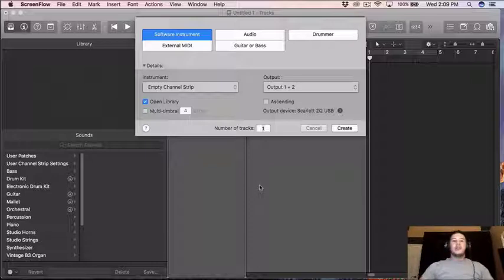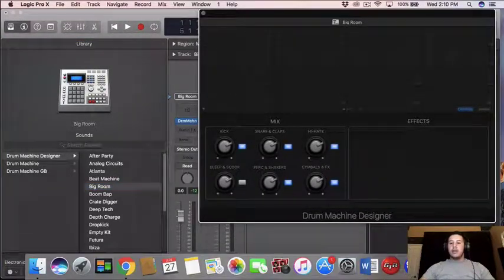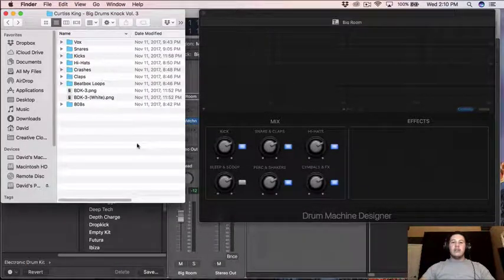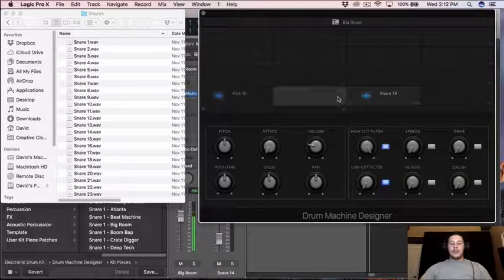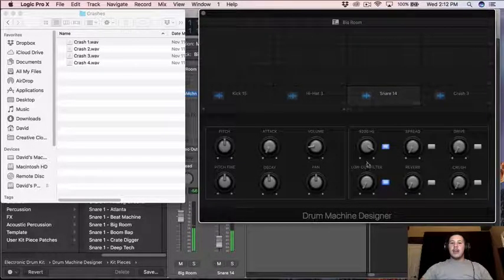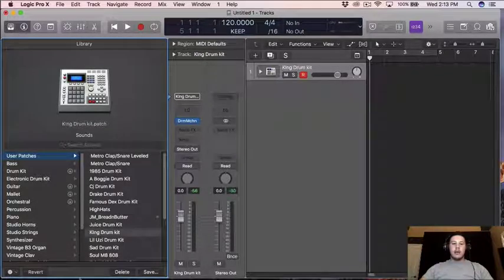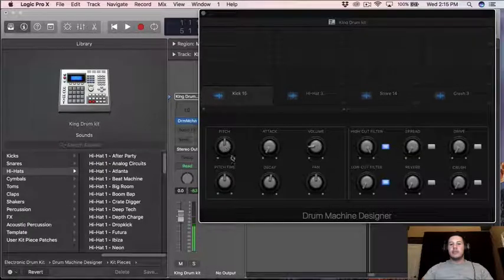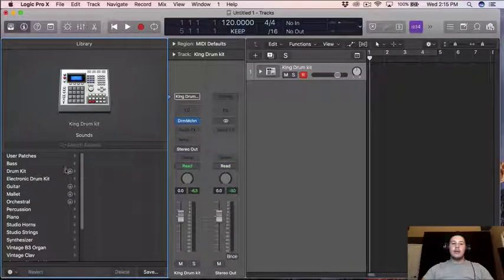How to create drum kits in Logic Pro X